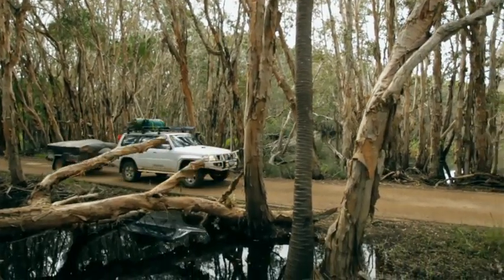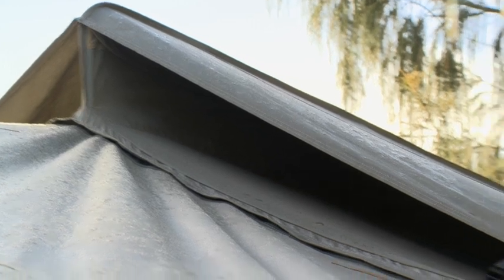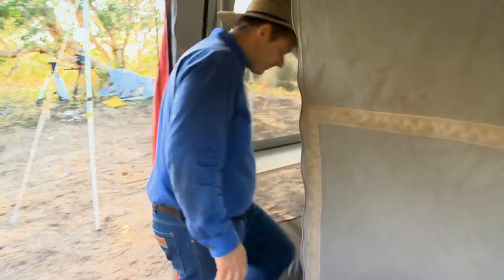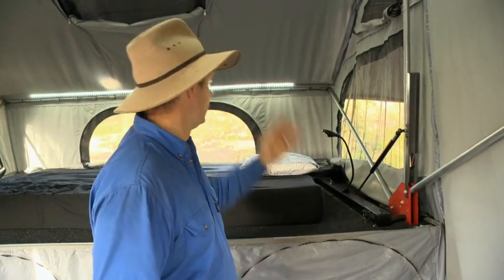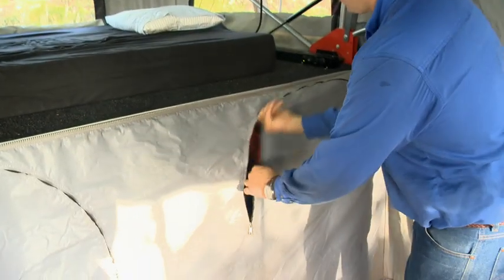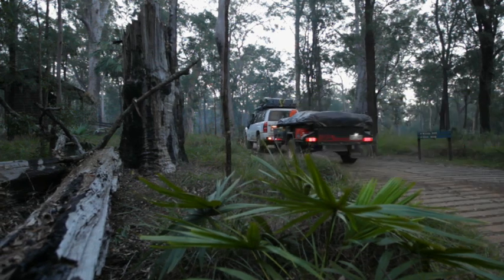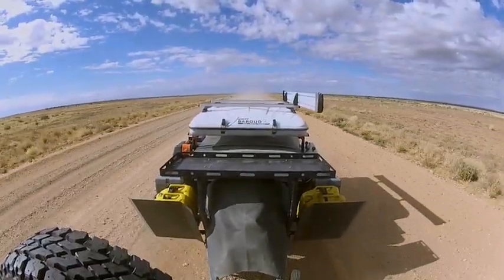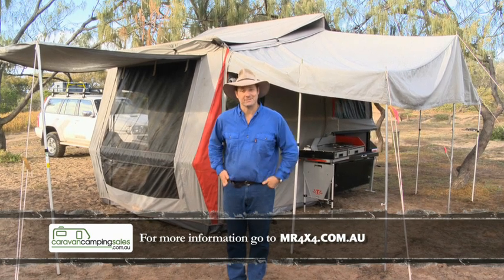Pat Callinan tests the Track Tour Mate Series 1